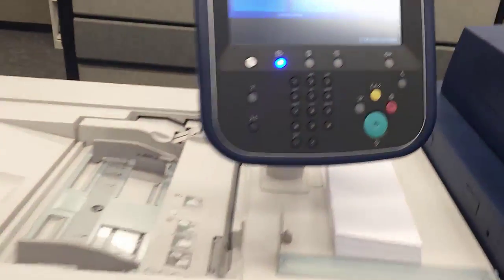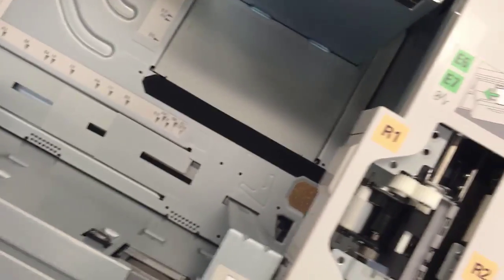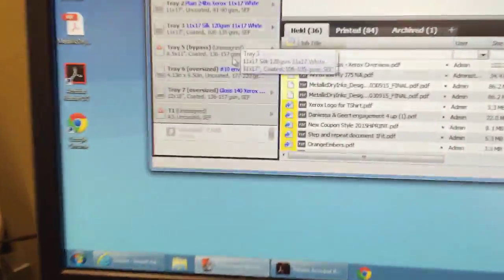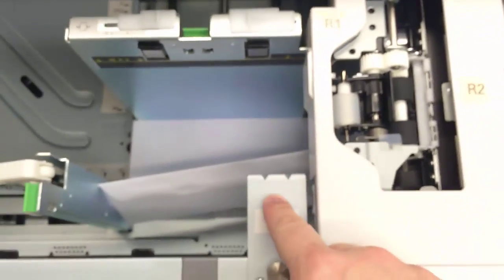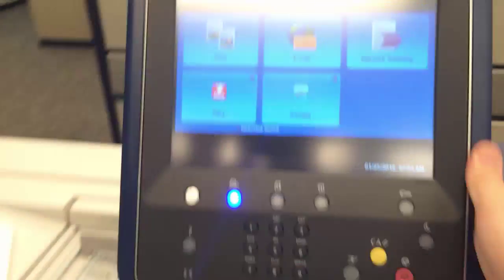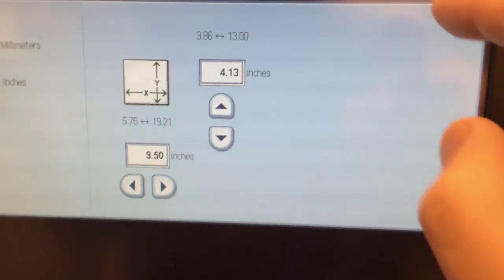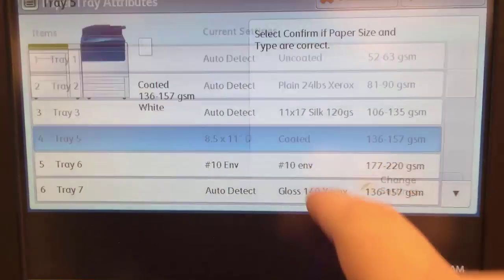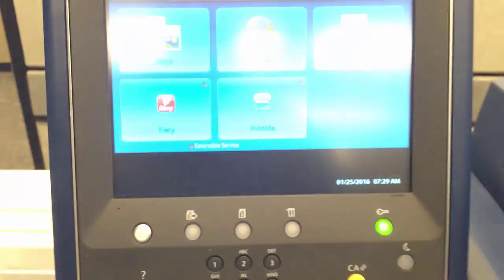V80 Versant Envelopes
Comprehensive, and non official, guide on printing envelopes on the Versant platform. From A to Z. Resumed at the beginning in a short list.